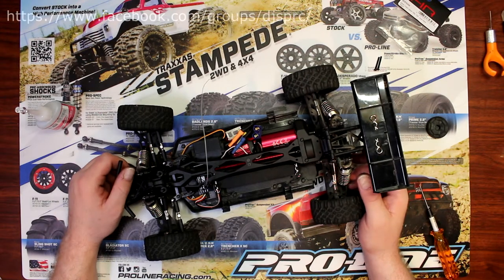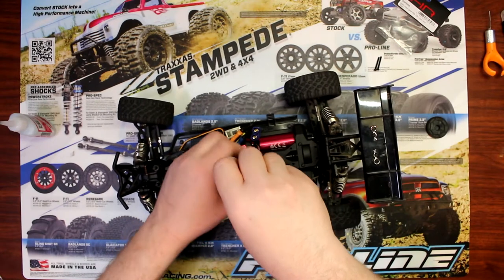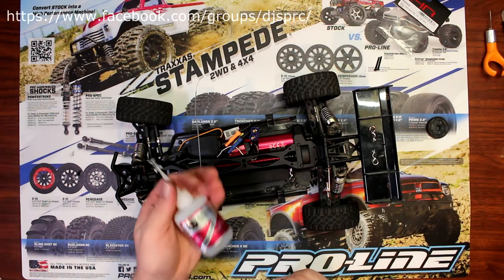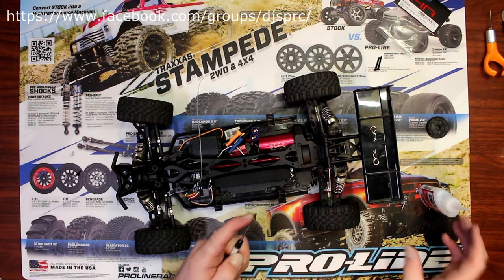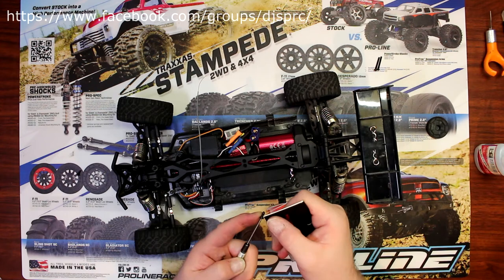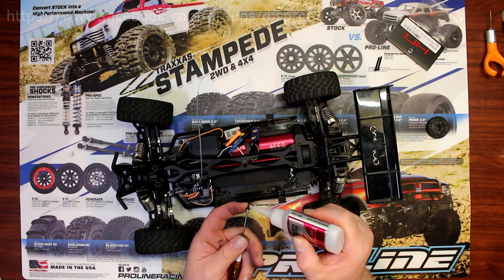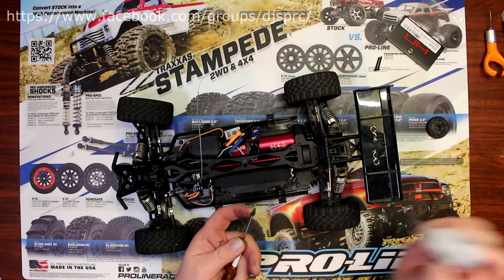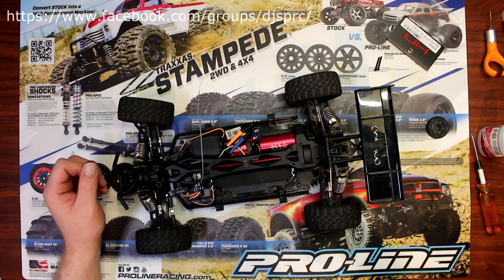How To Fix A Striped Screw In Plastic R/C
But BSI Ca Clue On Amazon

Welcome To Another Video By DJSPRC On How To Fix A Striped

Screw In Plastic R/C